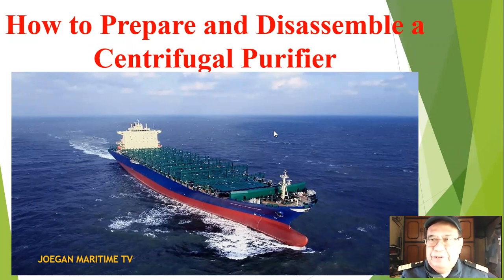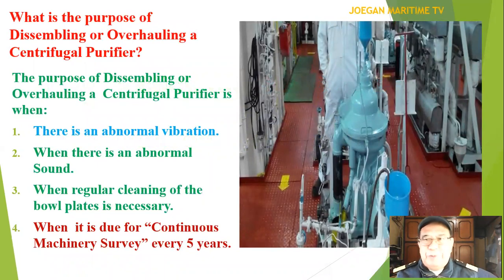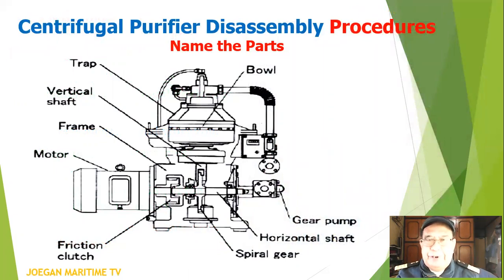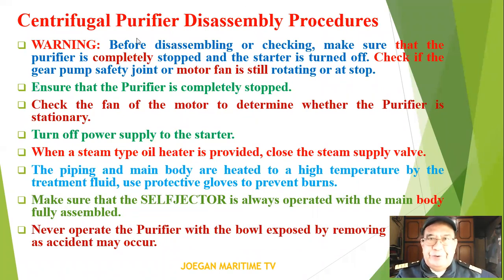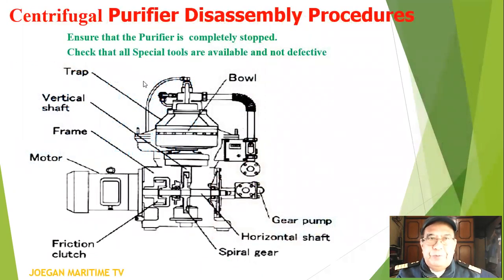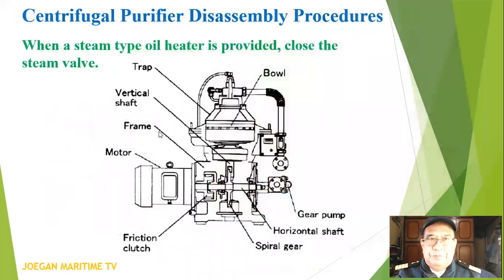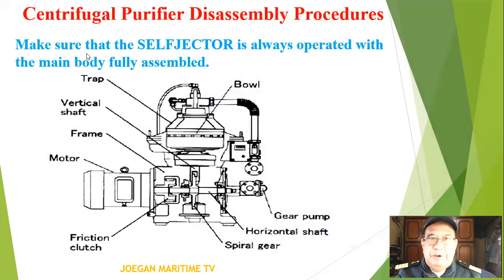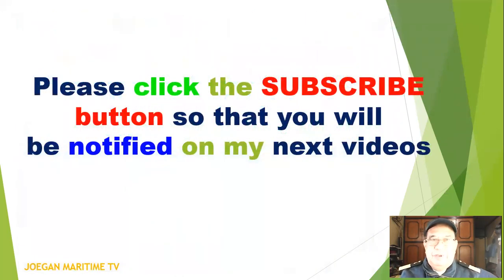How to Prepare and Disassemble a Centrifugal Purifier or Separator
This Video is for Maritime Students/Cadets, Marine Deck and Engineer Officers, Ships' Deck and Engine Ratings, Maritime Professionals and other Interested Parties.

If you are a new Engineer or Engine Crew of a Ship, you must have to Familiarize yourself the Location of Spare Parts and Tools. You must have to familiarize also on how to Disassemble and Assemble on each equipment